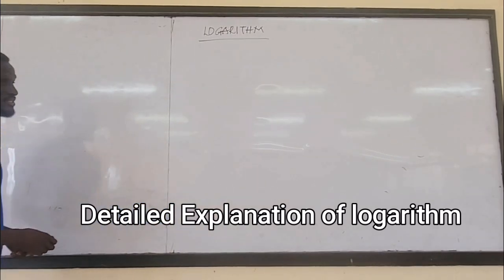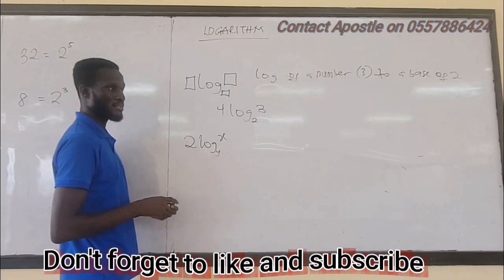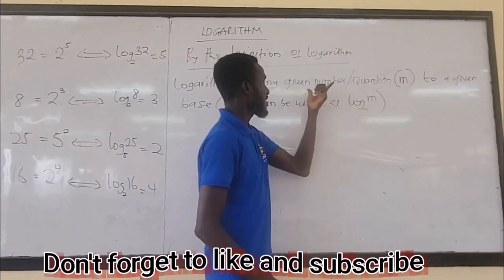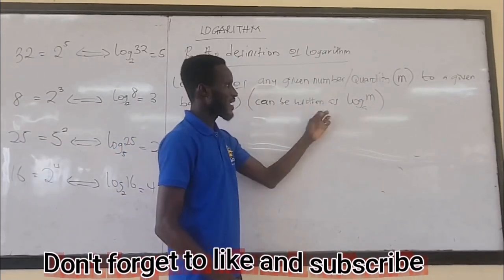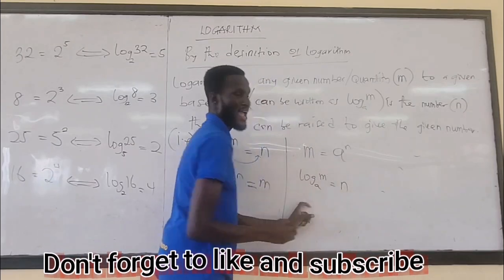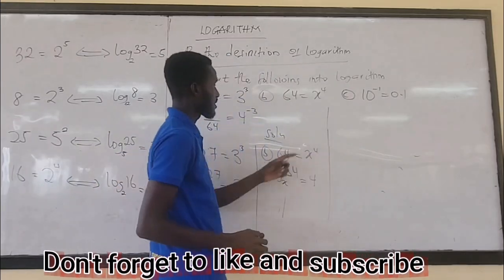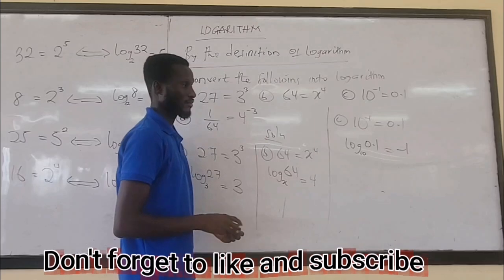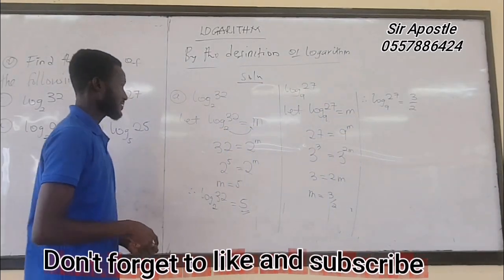Lecture 1: DEFINITION OF LOGARITHM | How to solve Logarithm questions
This video contains a detailed explanation of logarithm with proofs and enough questions to enhance understanding.